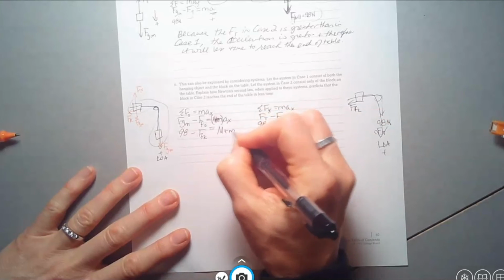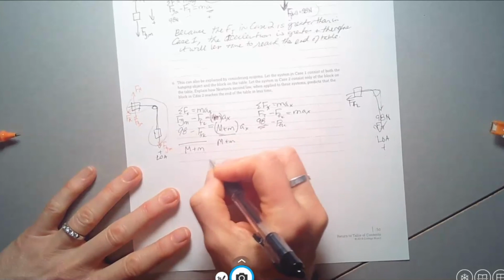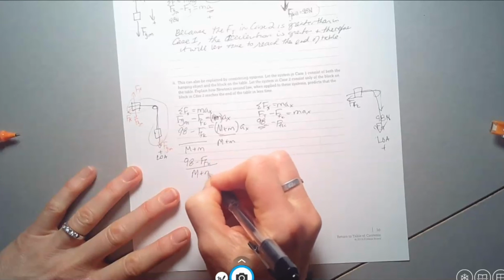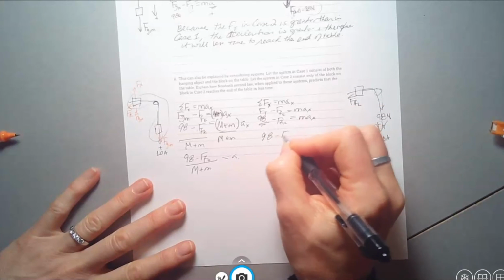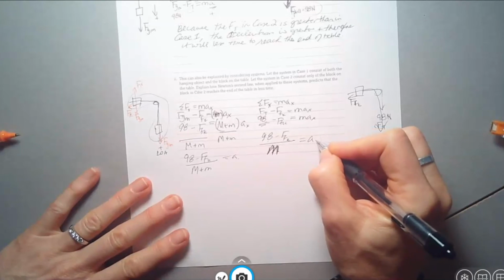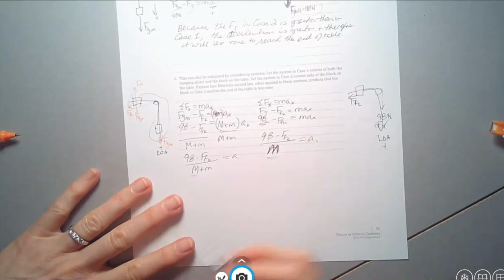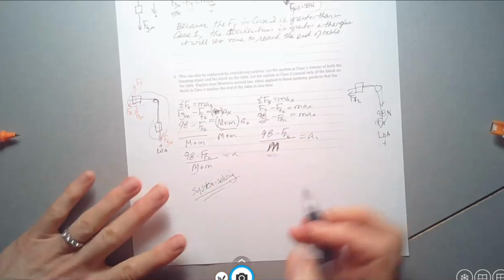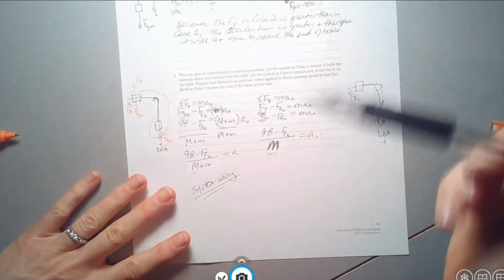AP Physics Workbook Unit 2 K